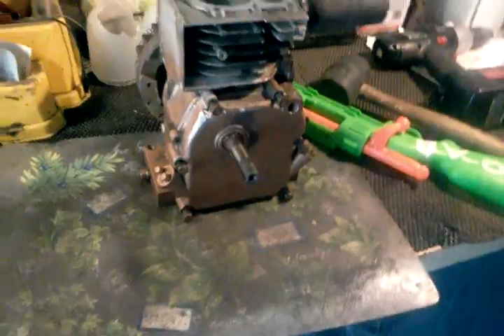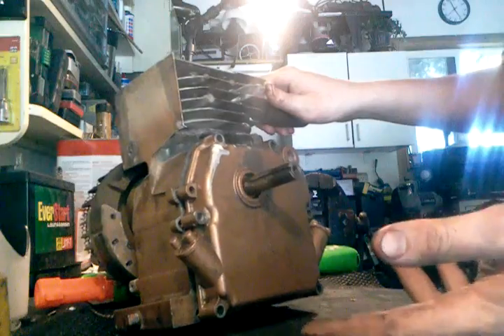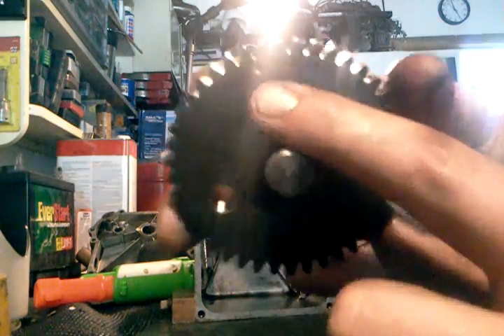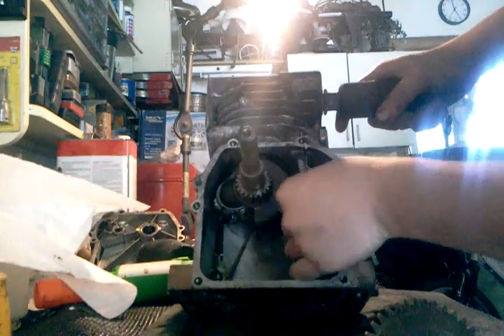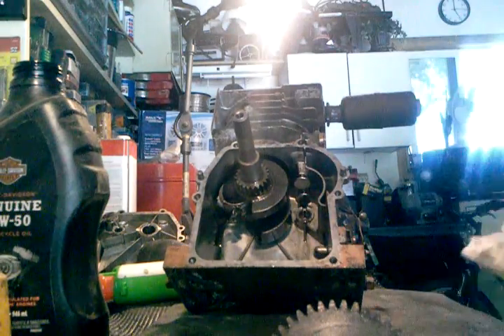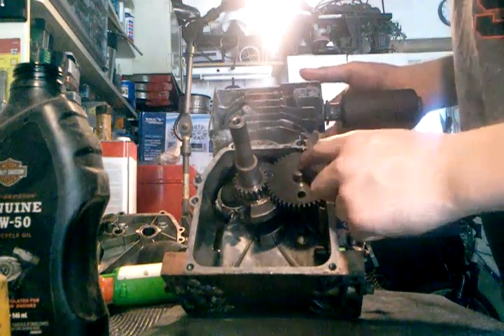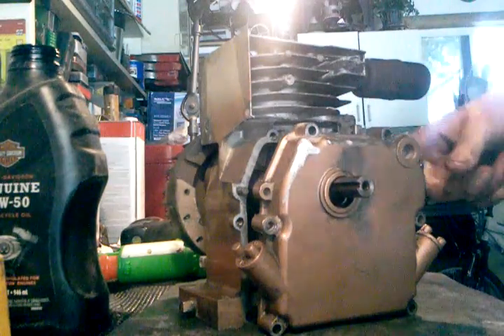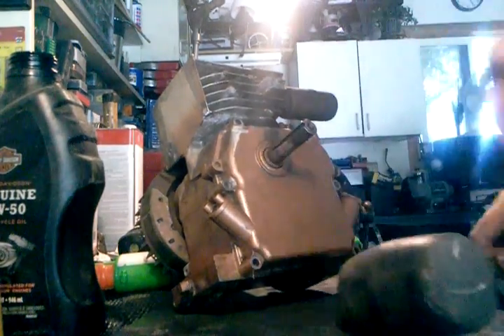How to do your timing on any small hp engine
Today i show you how to do your timing on my 4 hp briggs motor